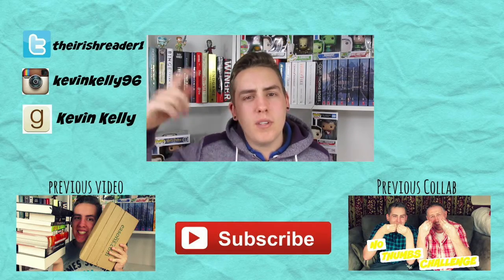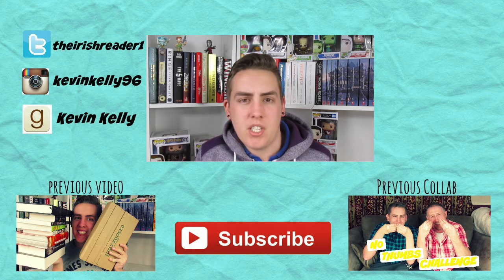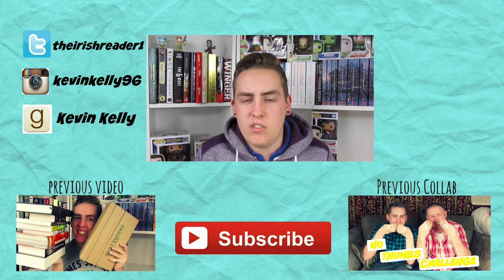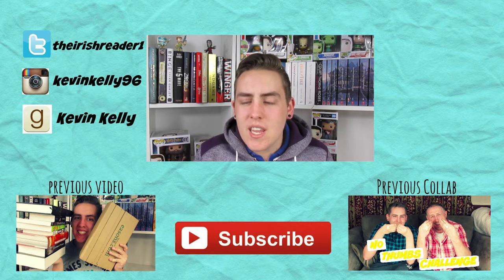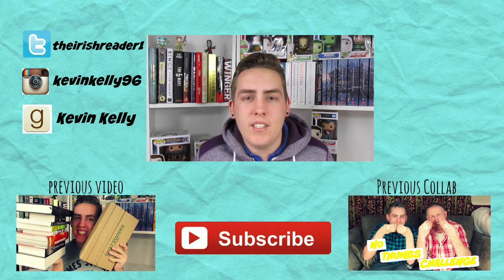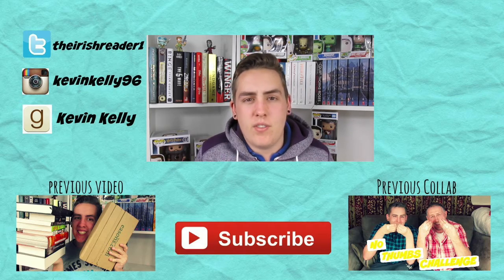The Young Elites Review | NO SPOILERS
Hi guys! So today I have another book review for you guys! If you have read this book let me know your thoughts and opinions down below in the comments! See you all on Wednesday :D